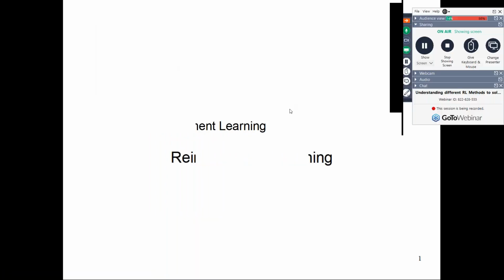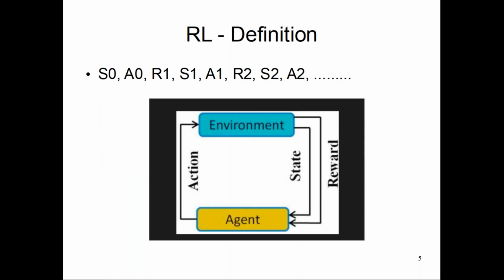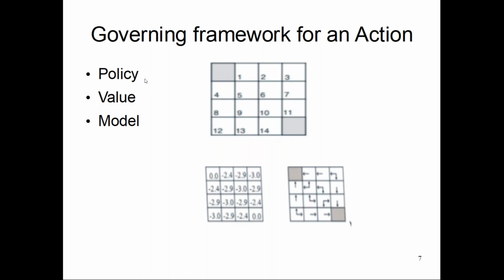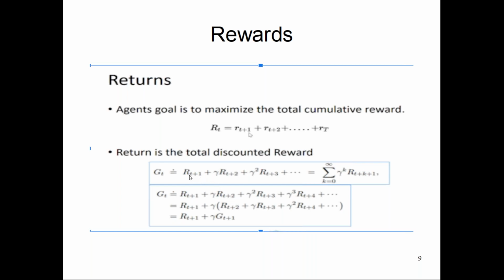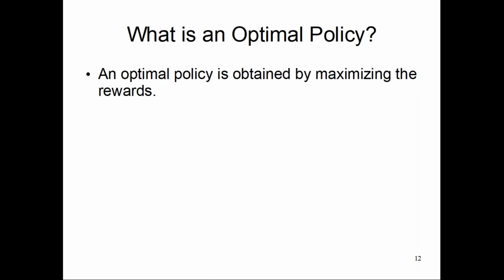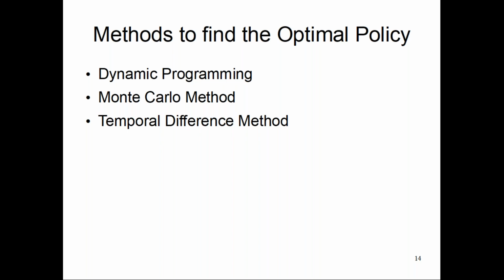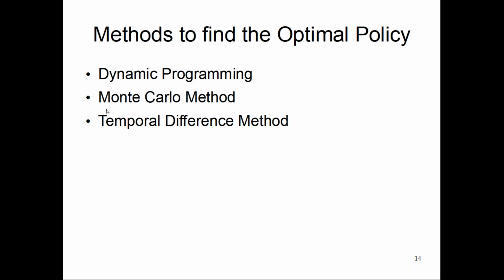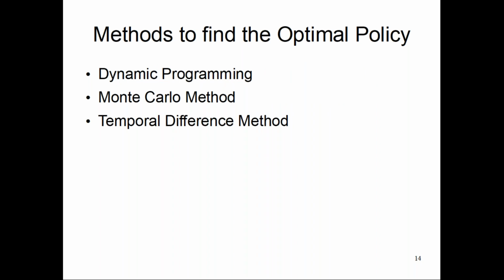Understanding different RL Methods to solve Prediction & Control Problem (Part-1- Intro to RL)